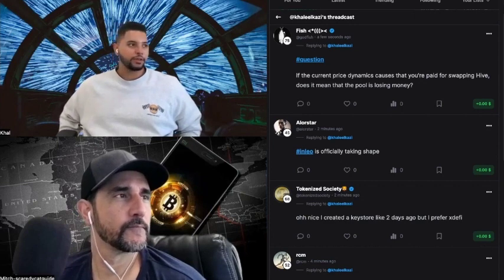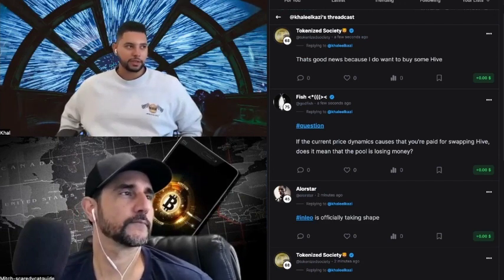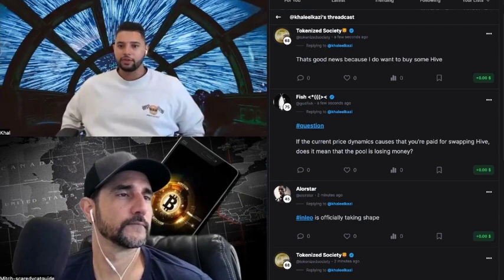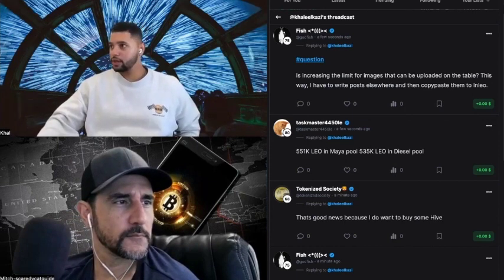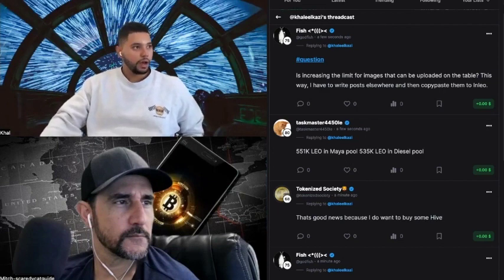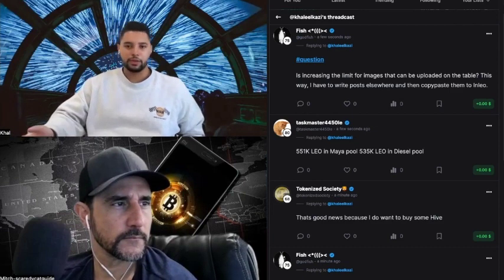LeoDex: The One Place for Fully Decentralized Hive Swaps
One great fact about LeoDex is that it is the only fully decentralized solution for swapping Hive with other L1 tokens, and that is something we should be promoting heavily.

In this clip:

- We have an improved module on LeoDex for Hive transactions
- XDeFi can be connected to LeoDex
- With Hive inbound enabled, the pool can be balanced
- Buying Hive on LeoDex currently offers better pricing than on centralized exchanges
- The swap volume on LeoDex helps grow the liquidity pool
- All fees earned by the platform go toward pooling LEO and CACAO

Recently, we made major updates to LeoDex, now with Hive inbound and the option to connect with XDeFi enabled. This setup not only simplifies your trading process but also ensures stability and balance within the trading pool.

Currently, buying Hive on LeoDex offers a better price than most decentralized exchanges, so you could be buying at a profit while helping our tokenomics at the same time.

Every transaction on LeoDex contributes to a larger goal. All platform fees are reinvested into pooling LEO and CACAO, bolstering the token economy and supporting the overall health of the Hive ecosystem.

If you’re a Leo Stakeholder and are interested in the long-term prosperity of Hive, you should be promoting LeoDex everywhere.